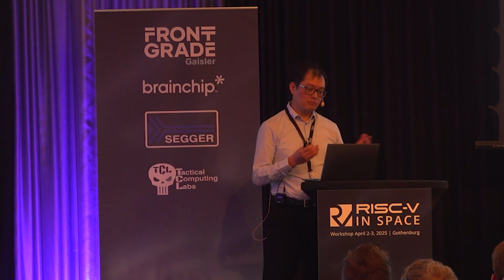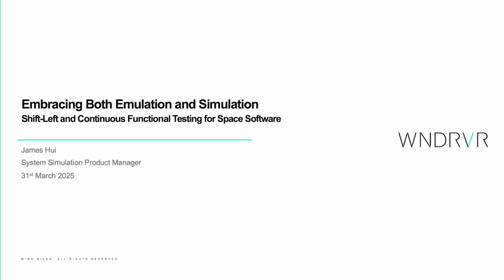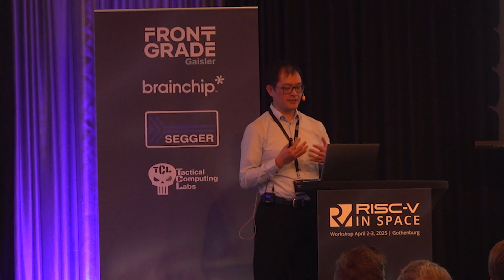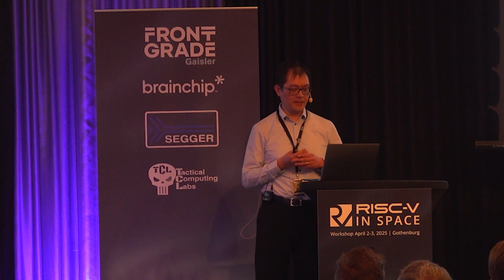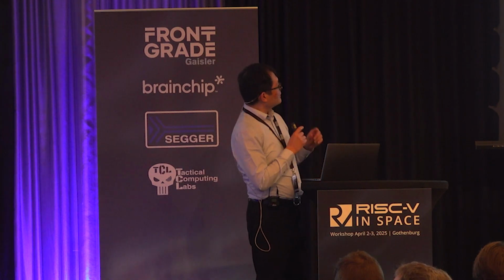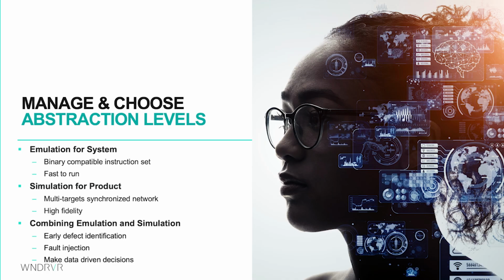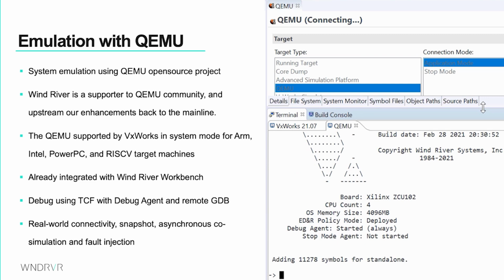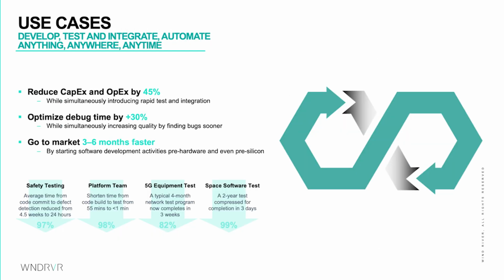Dr.James Hui – Embracing Both Emulation and Simulation: Shift-Left and Continuous Functional Testing